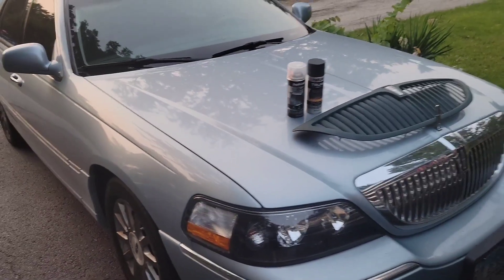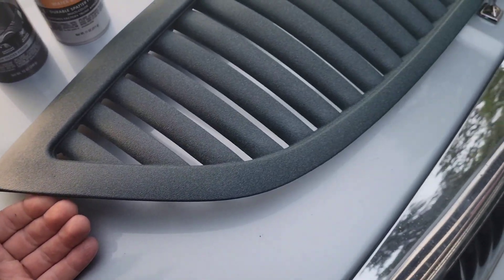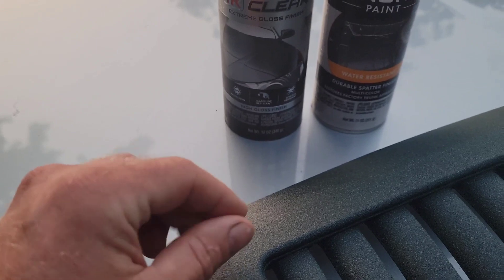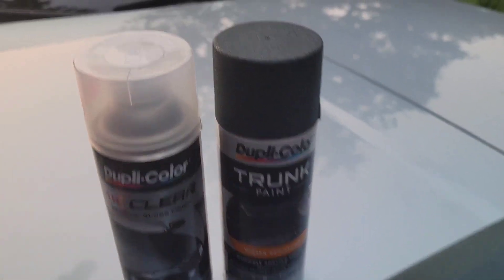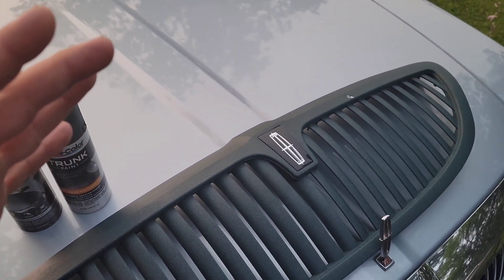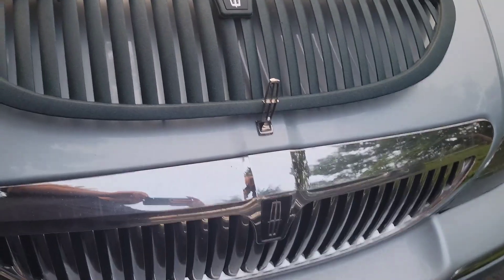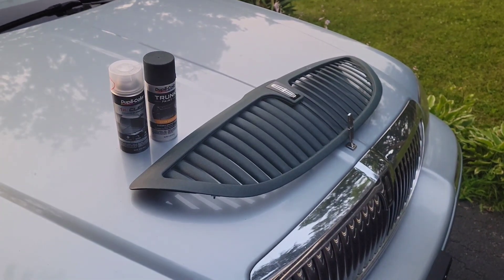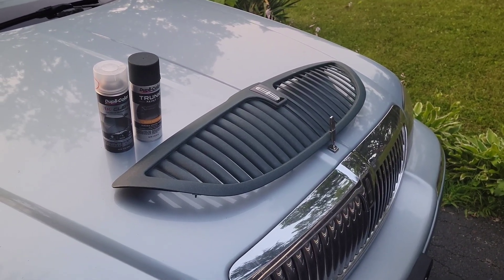Chrome Delete The Town Car, Should I? DupliColor Trunk Paint and DupliColor 1k Clear - Wdyt